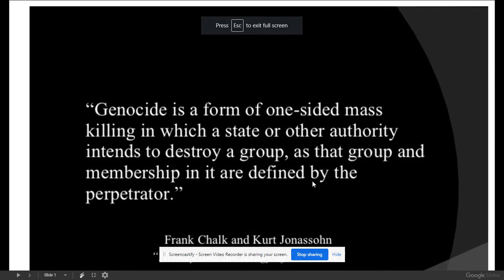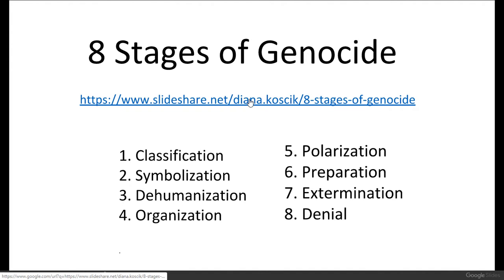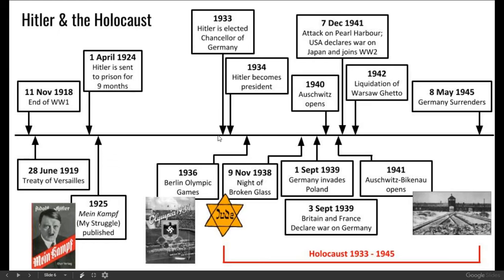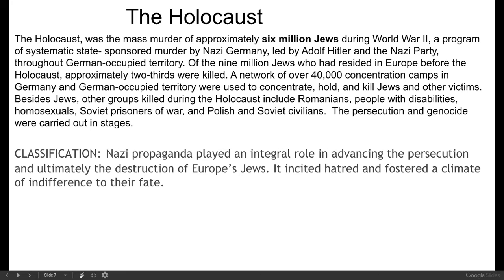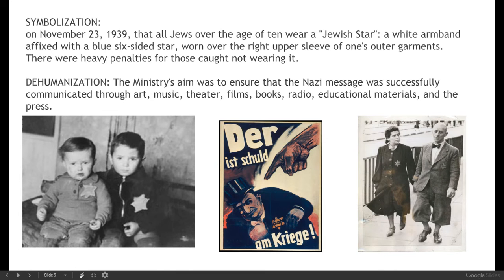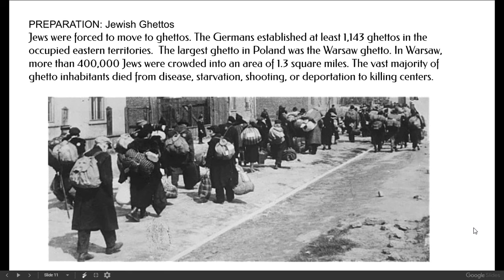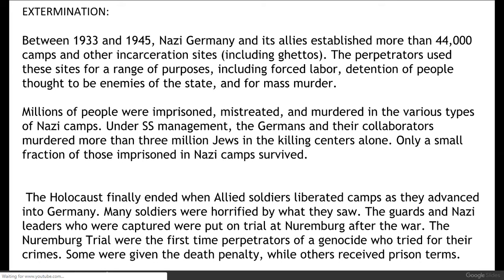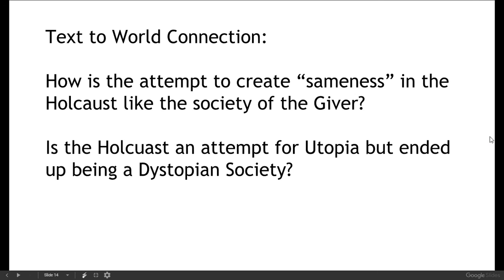Genocide Day 1 connection to The Giver